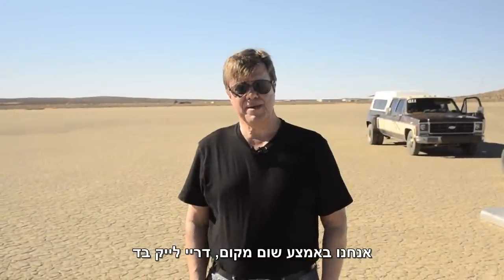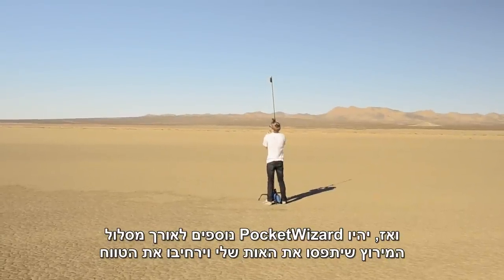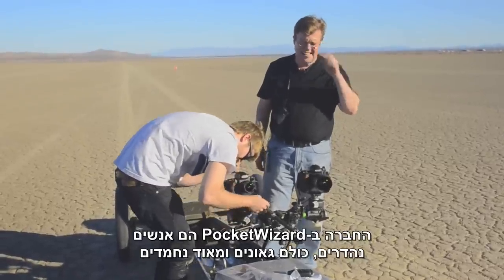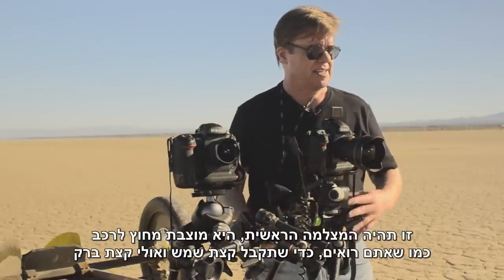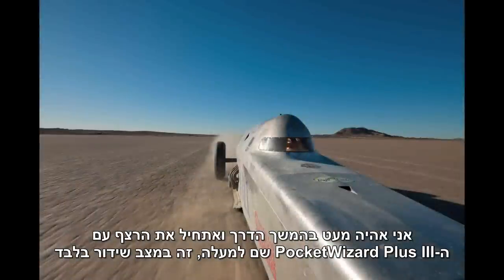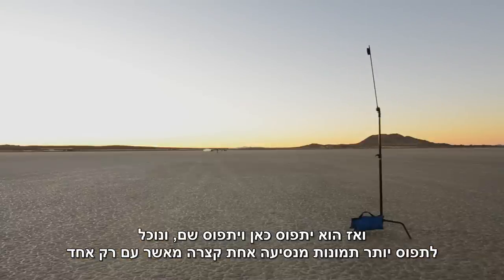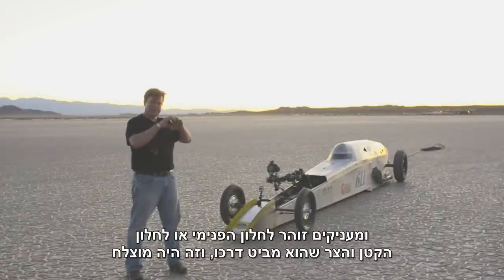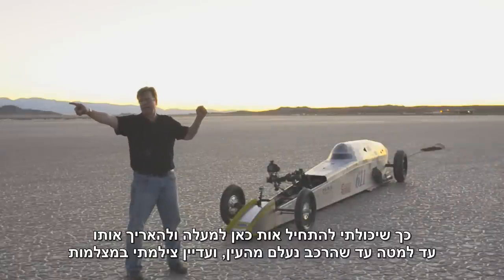Joe McNally Photography Behind The Scenes with the PocketWizard Plus III arc